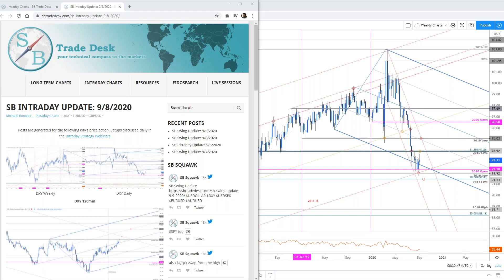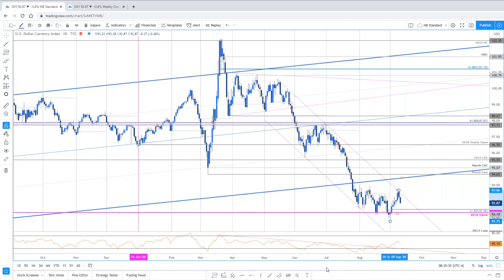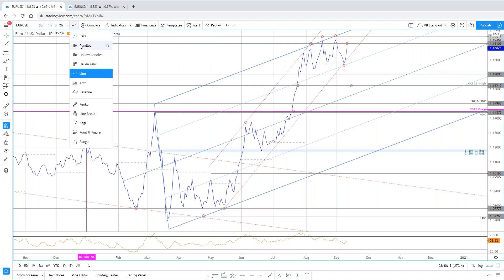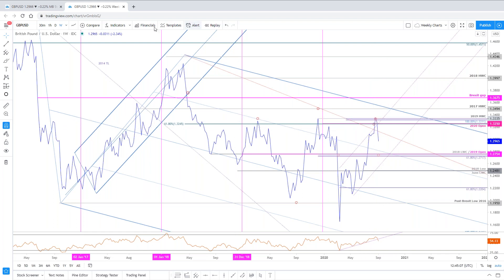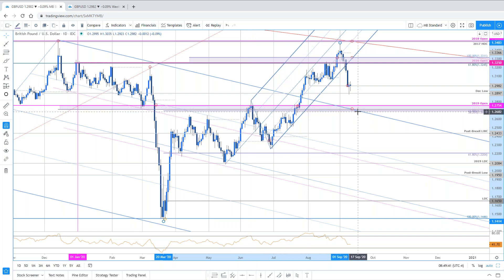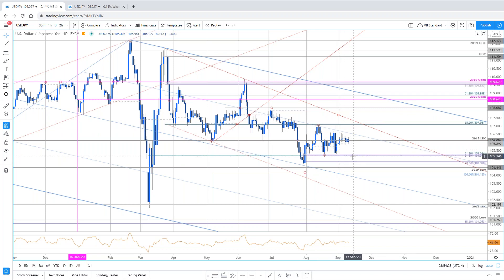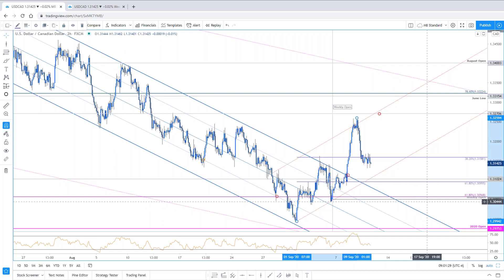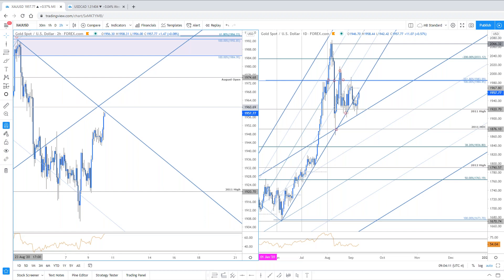Intraday Strategy Webinar: 9/10/2020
SB Trade Desk Intraday Strategy Webinar with Technical Strategist and Co-Founder Michael Boutros.